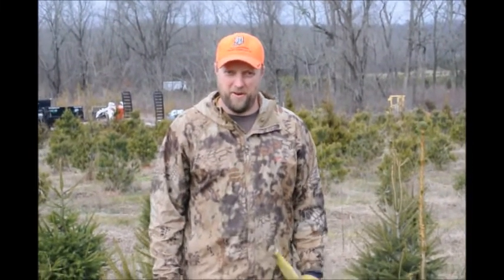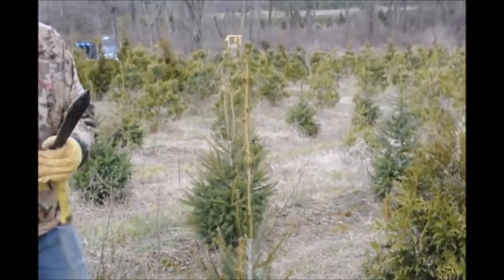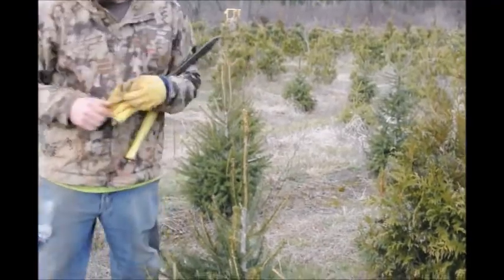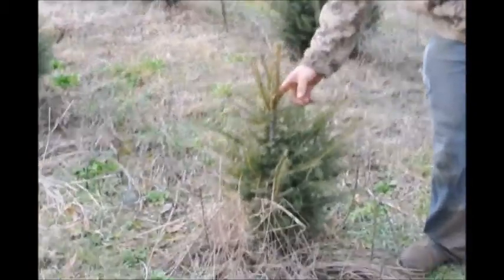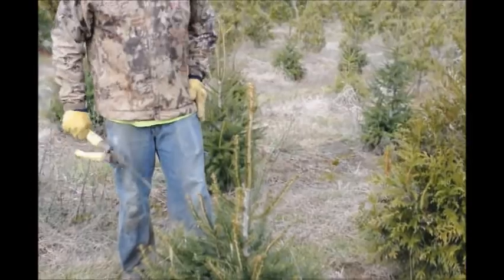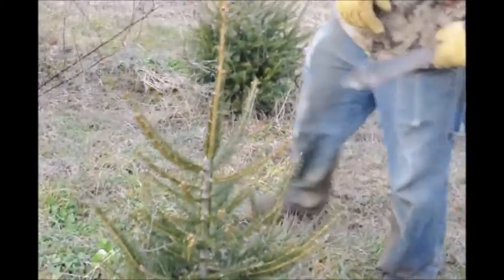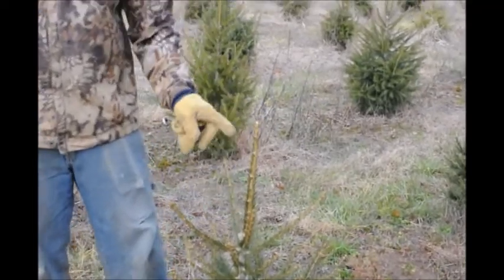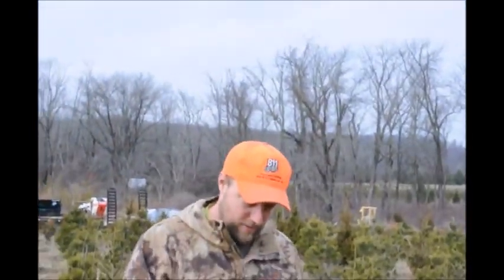Spruce Tree Being Trimmed